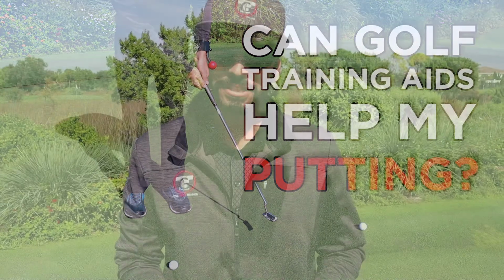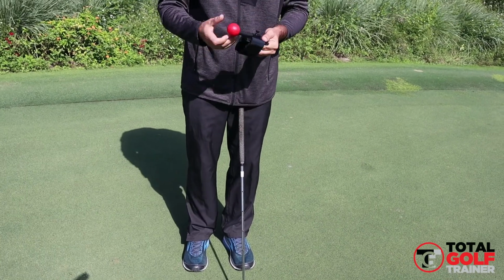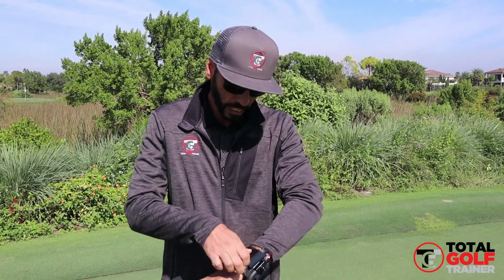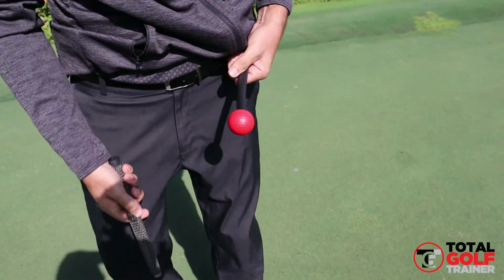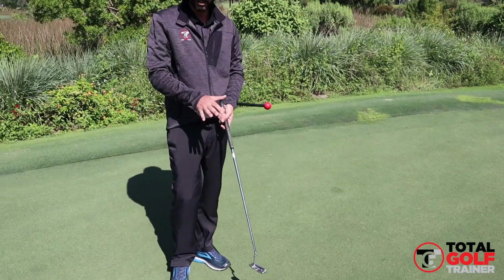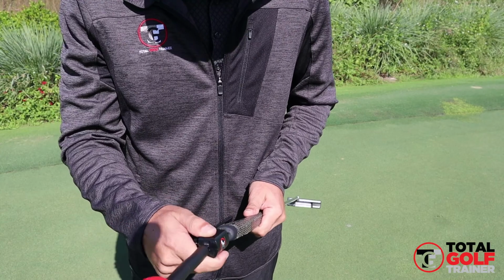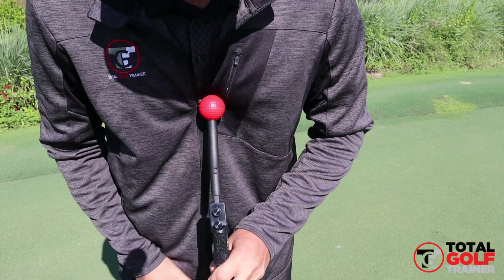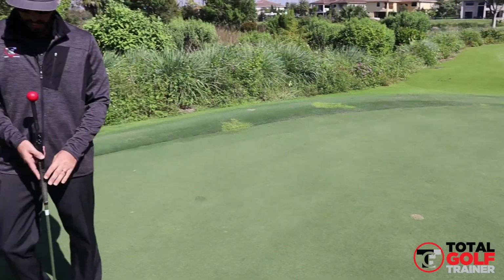Can Golf Training Aids Help Your Putting?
► In this video Golf Instructor and Inventor of Total Golf Trainer Michael Gish tests three of the best putting training aids on the market that each can help cut strokes off around the putting greens.